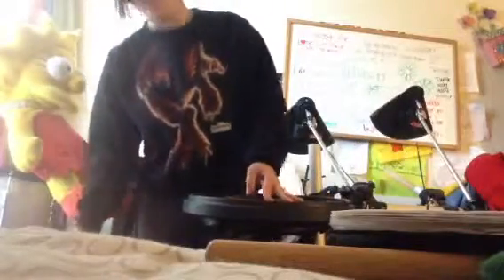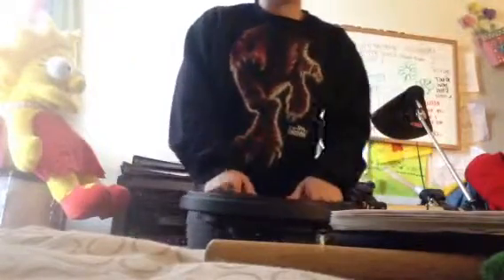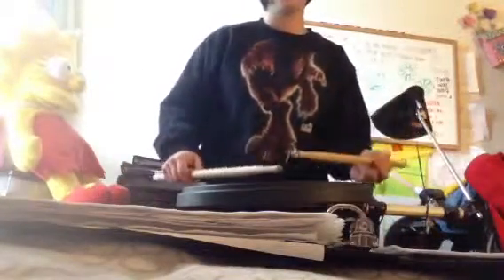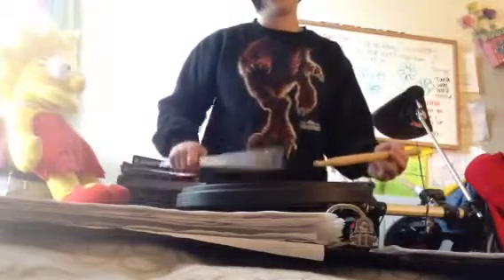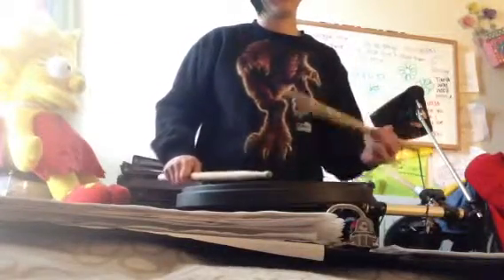Accent Tap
Just a normal warmup for basses and snares (:
Adding different techniques ~